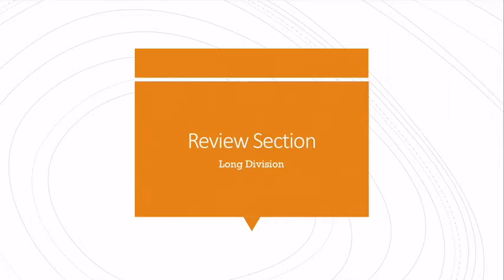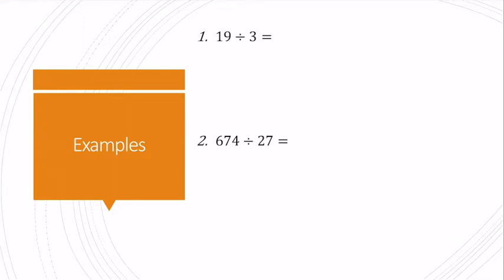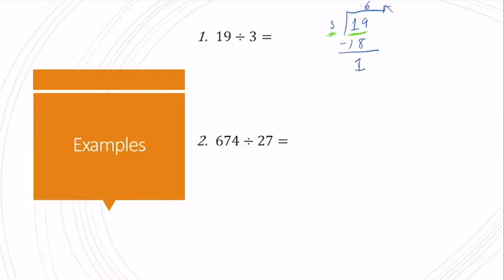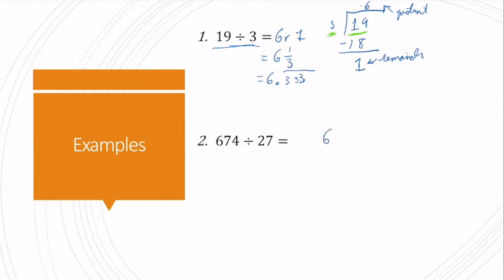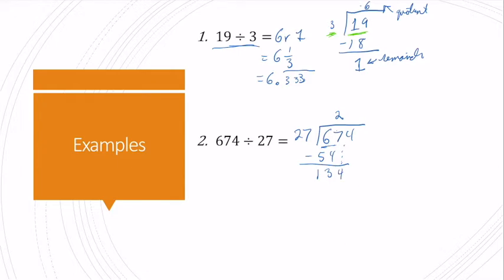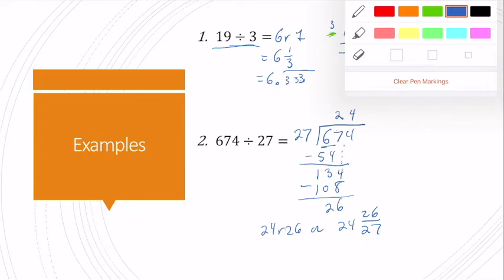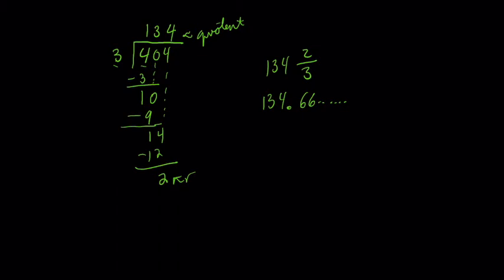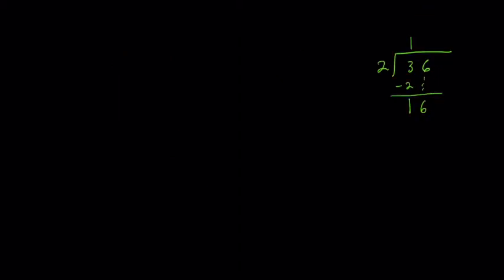Intermediate Algebra Chapter 4 Bonus Section: Long division